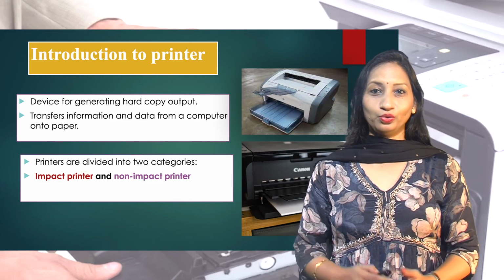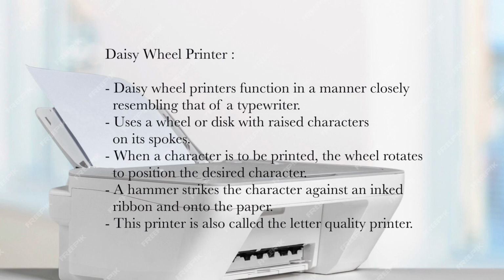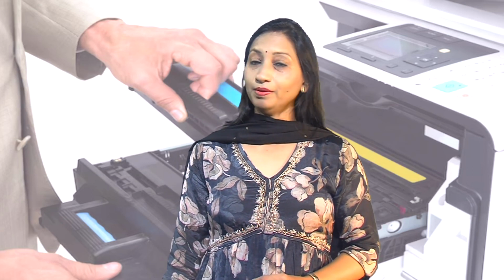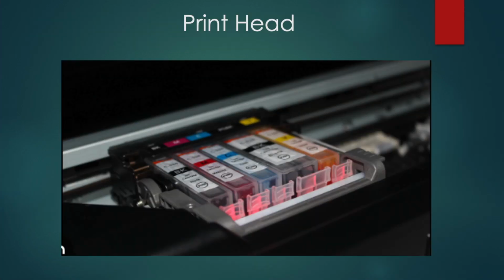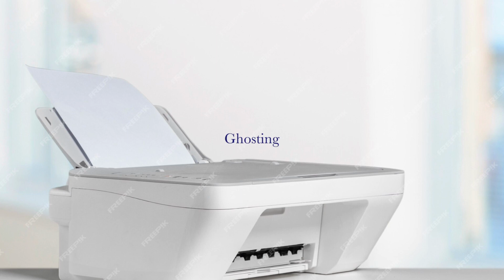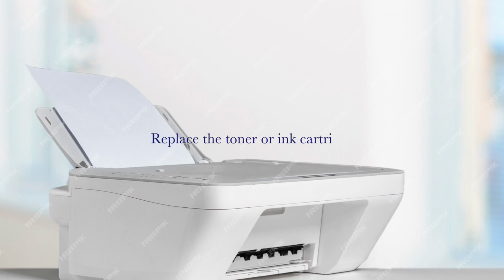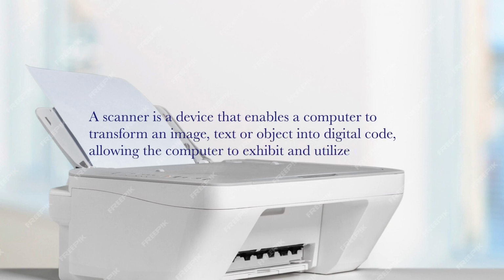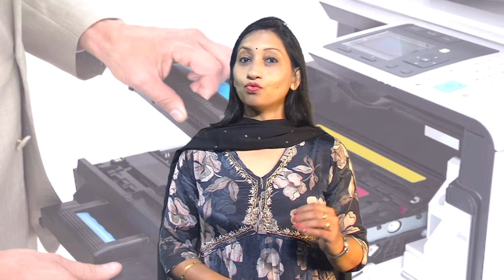Antara M 40